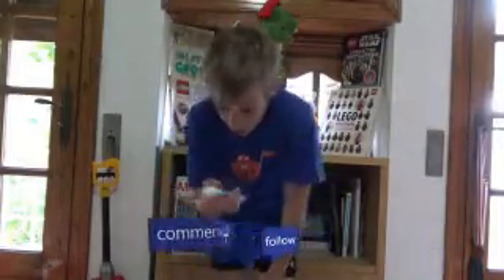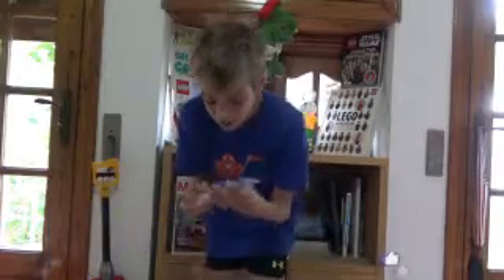What will happen when you freeze toothpaste?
I hope you love this video, and if you do hit that sub and like.